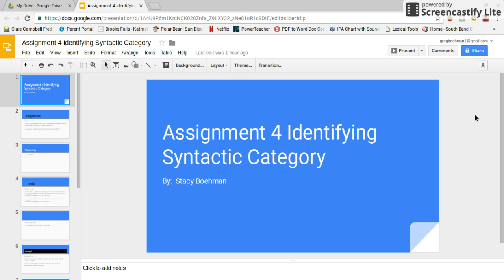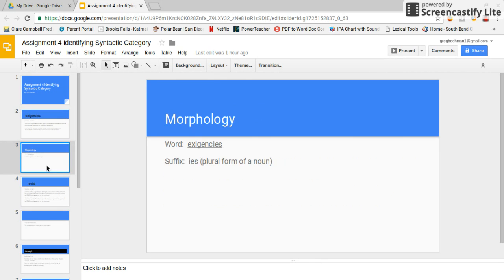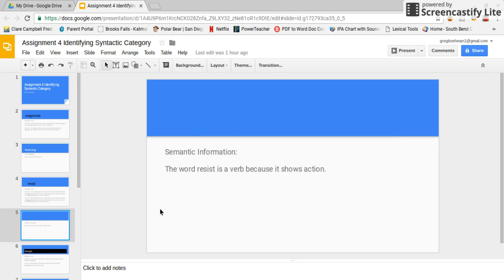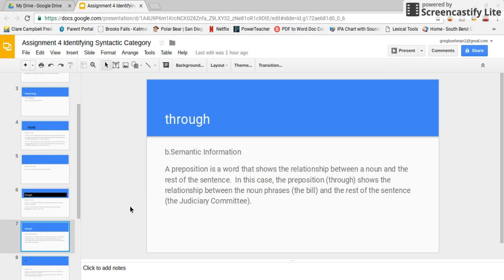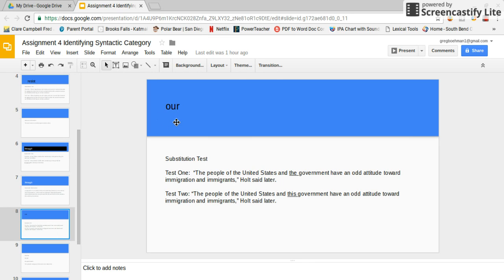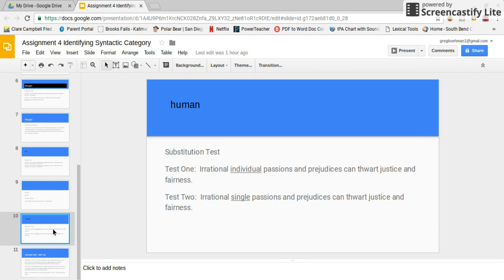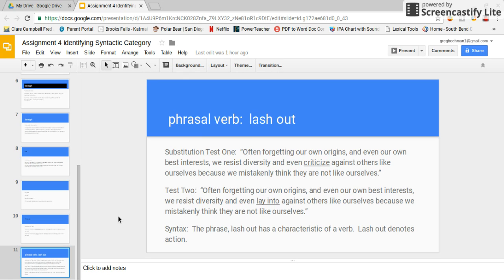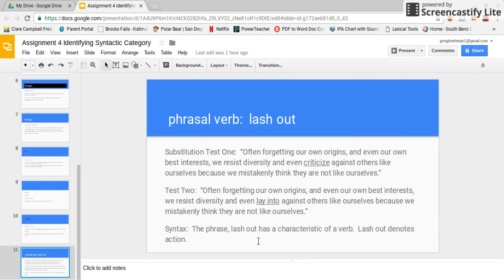Screen Cast Syntactic Category